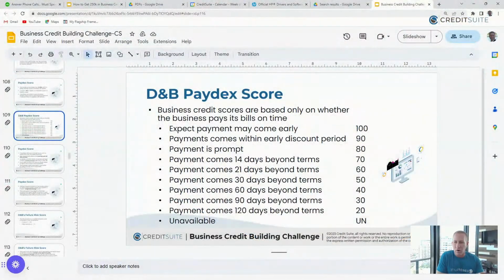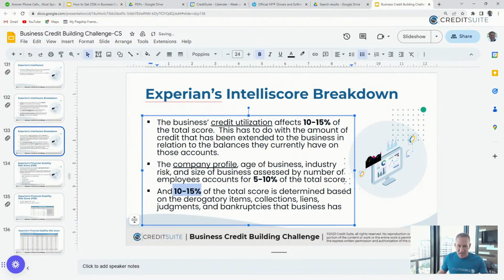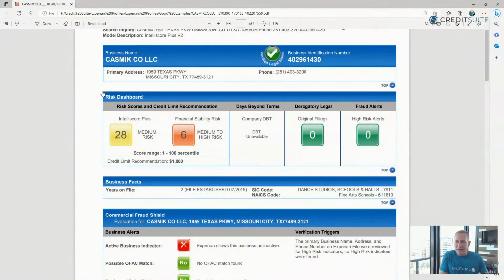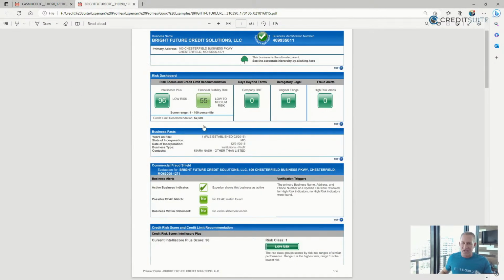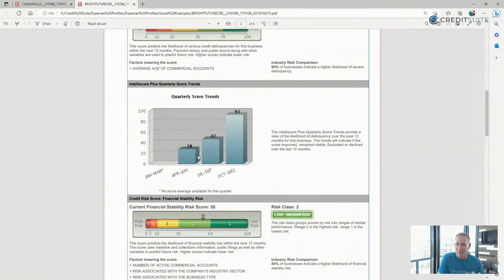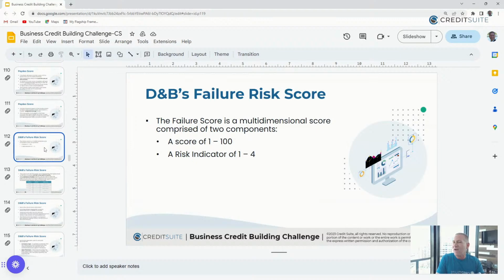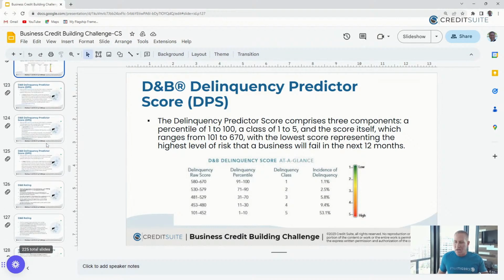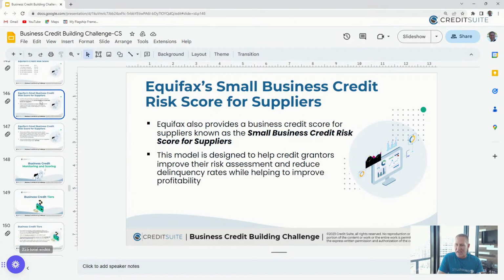Unlocking the Secrets of a Strong Business Credit Score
Join us for a livestream today as we reveal the SecretsToStrongCredit and how it can impact your business success! 💼📈

Don't miss out on this valuable information, tune in now!